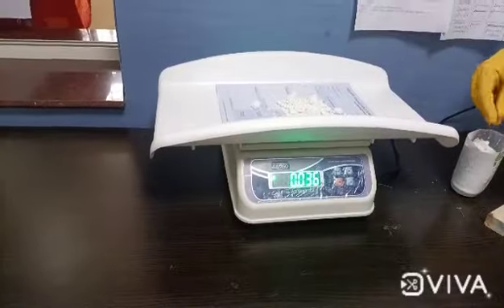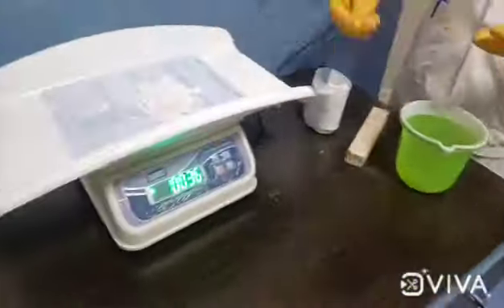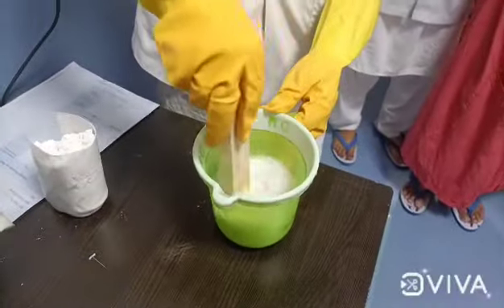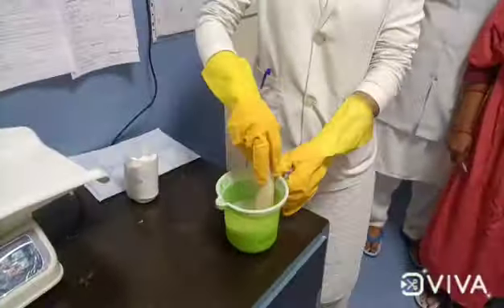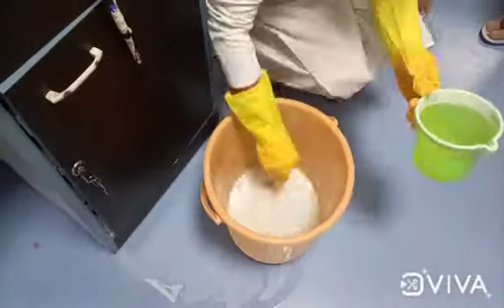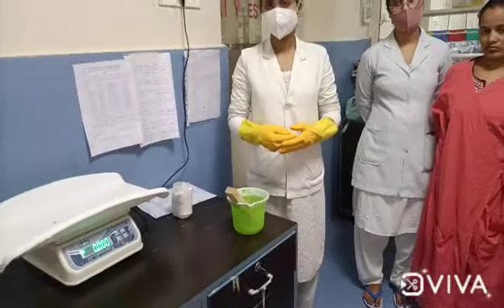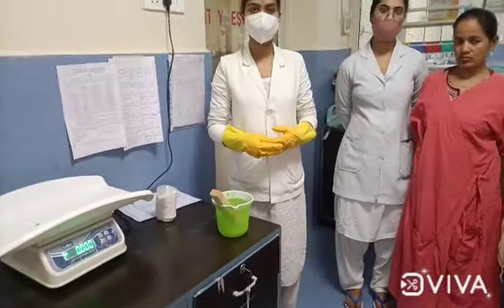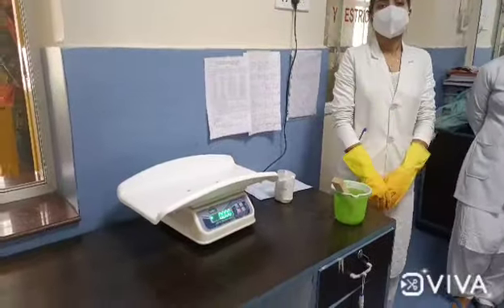Bleaching Solution Preparation